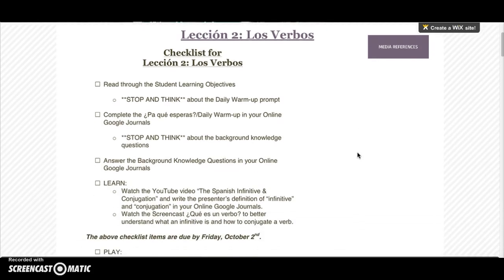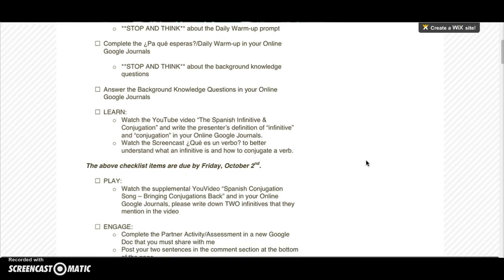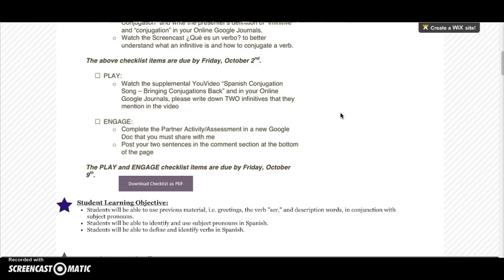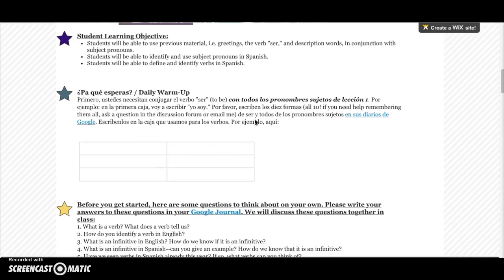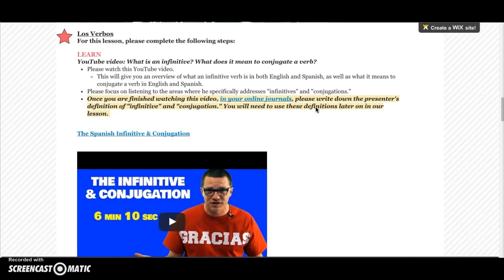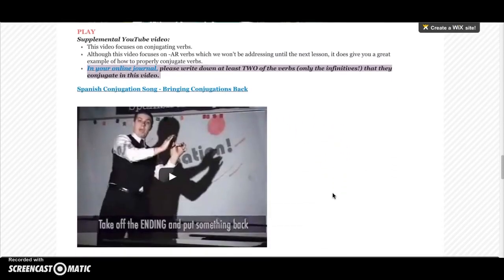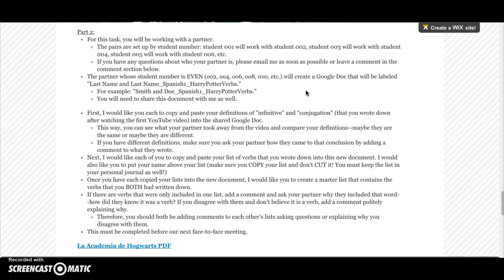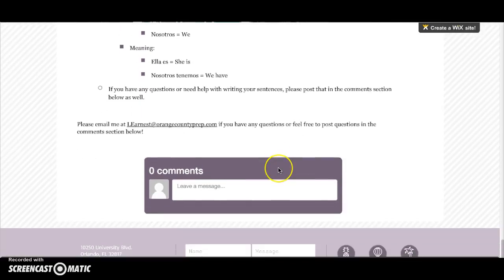Lesson 2: Verbs Overview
CEP 820 Lesson 2 Overview with UDL guidelines